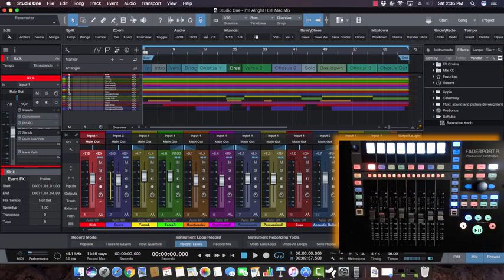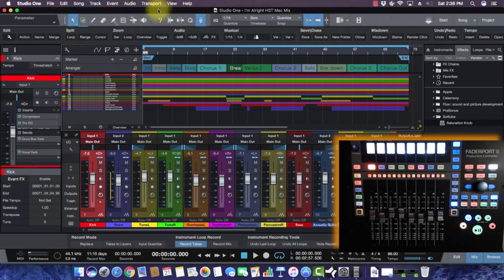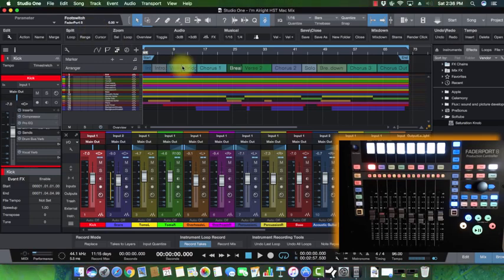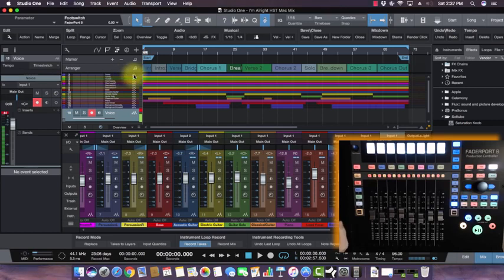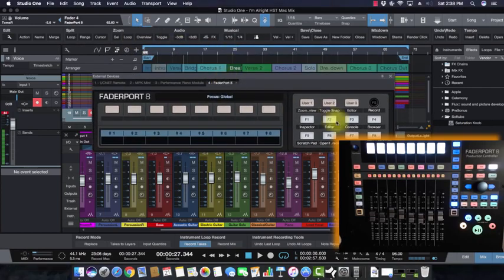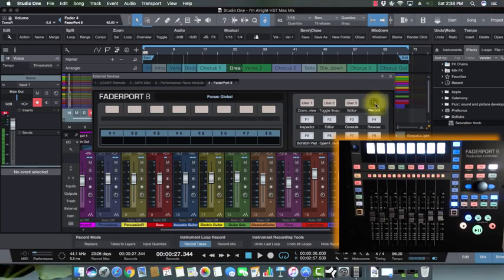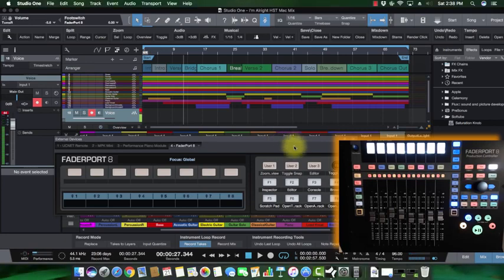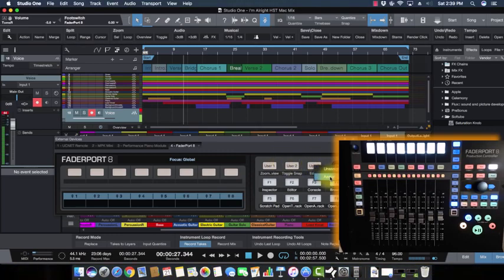Faderport 8 - Reassigning the buttons Part 10 - Home Studio Trainer